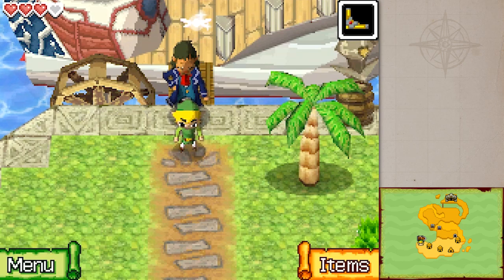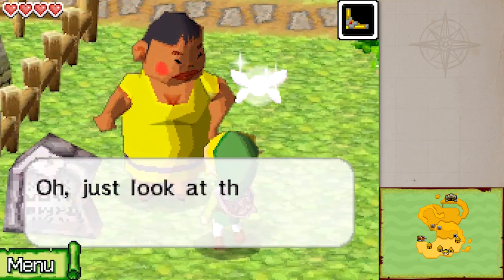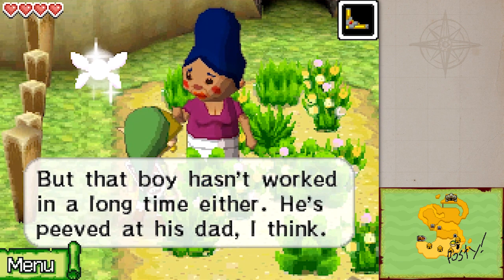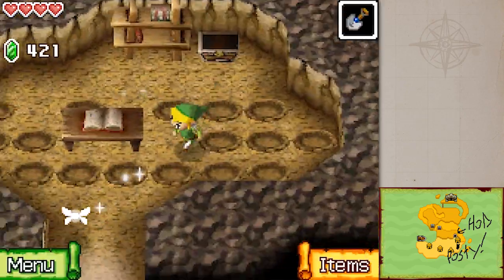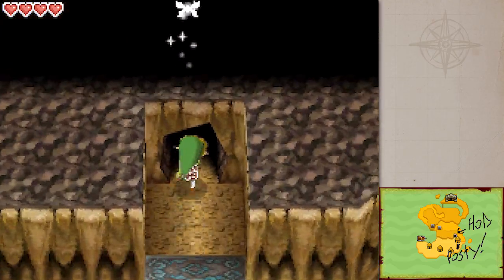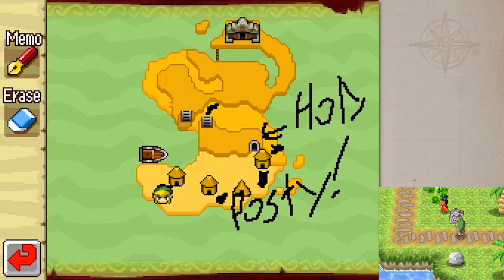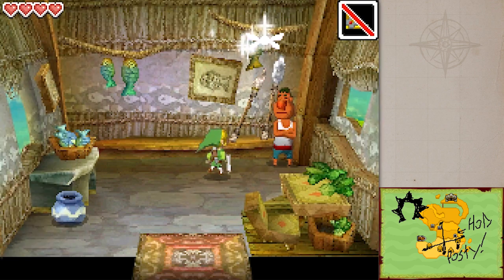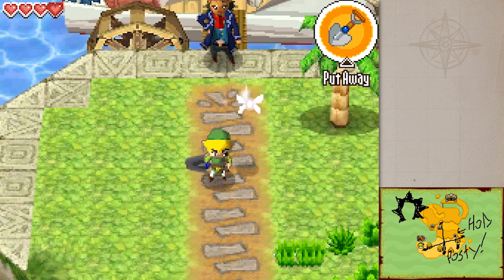The Legend of Zelda: Phantom Hourglass – Episode 7: Shovelin' Right Off Again!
We go in search of the knowledge that will lead us to the Ghost Ship!